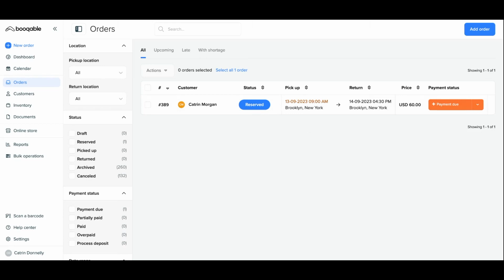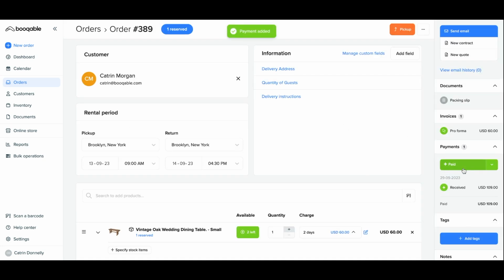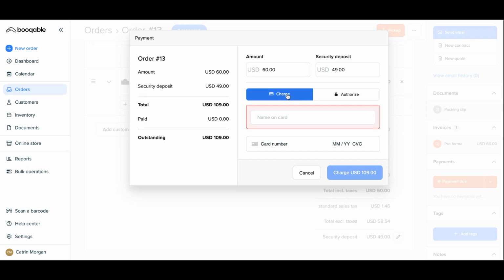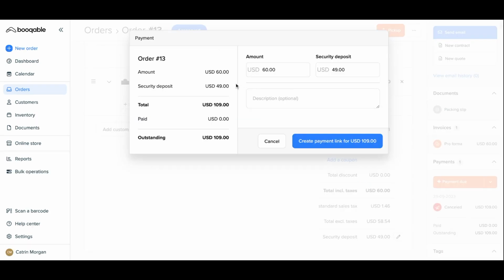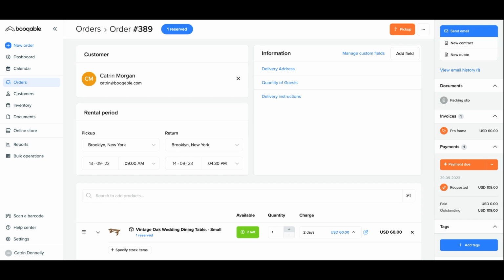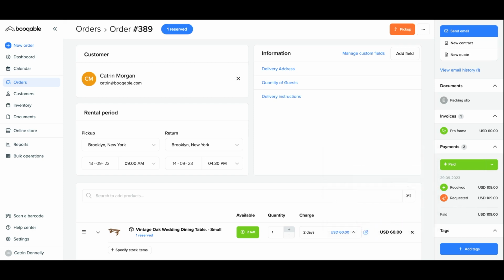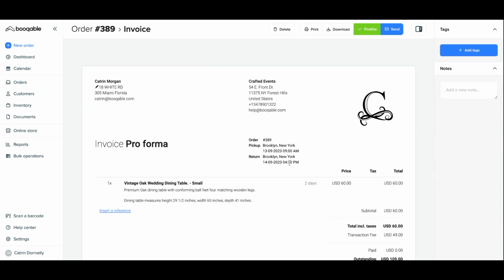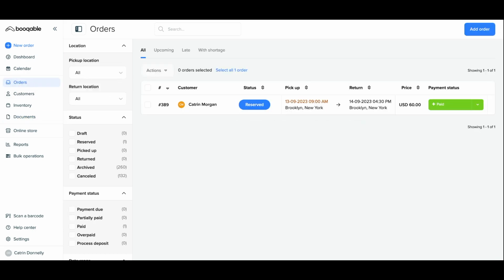Charging manual payments in Booqable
This video will guide you through how easy it is to register manual payments for in-store and web-shop orders in Booqable.

You can register cash, voucher, cheque, bank transfer, and external credit card payments in the click of a button, and have your Booqable order's payment status updated to keep you and your team organised.